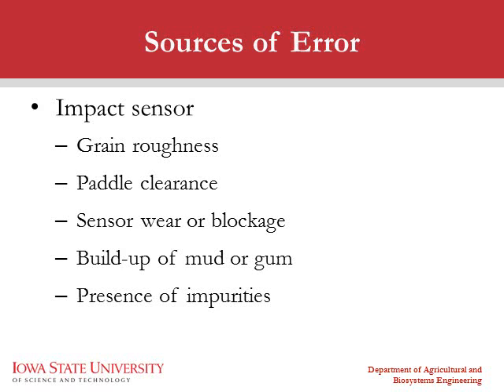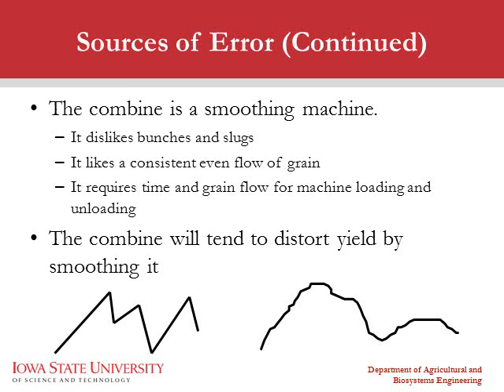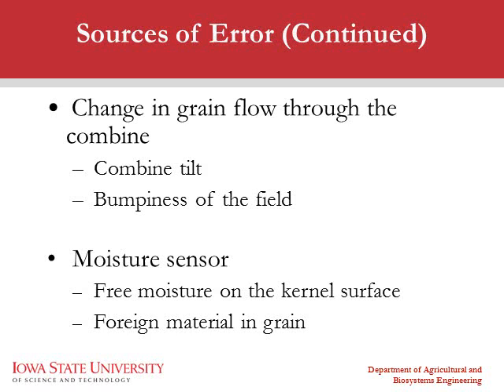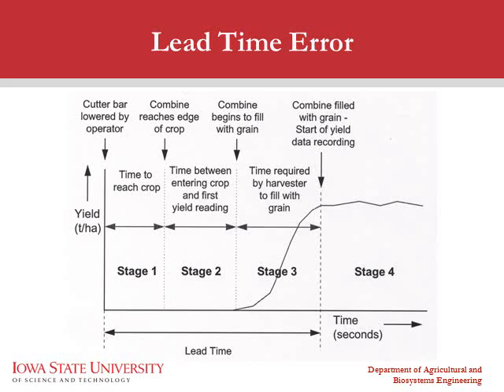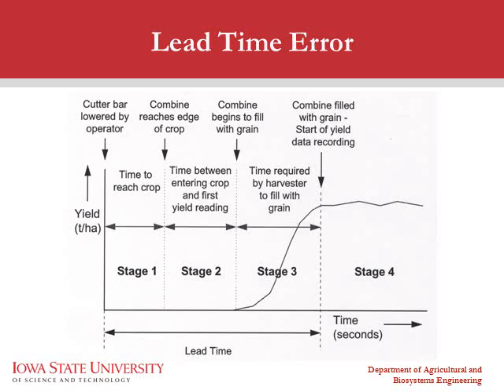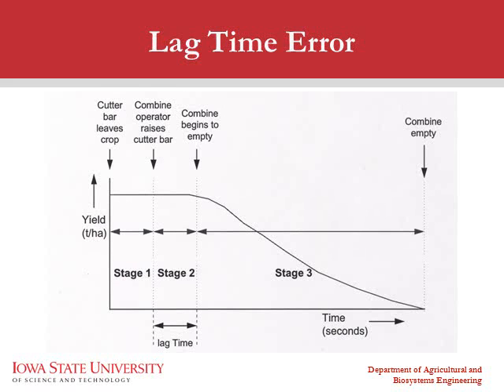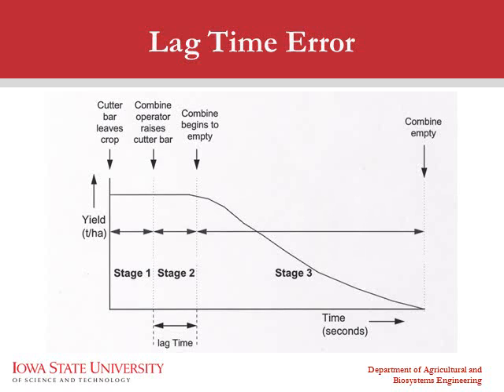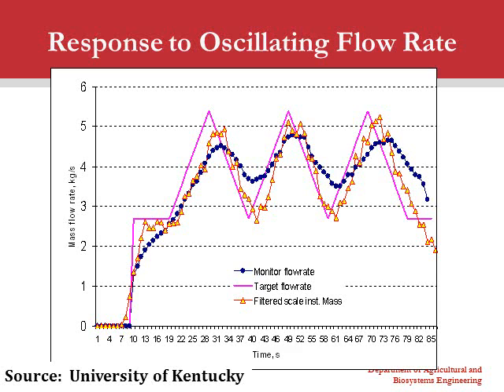Lecture12 YieldMonitoring Part4